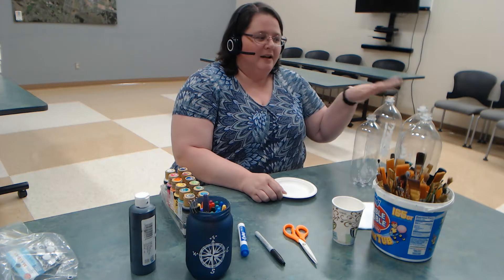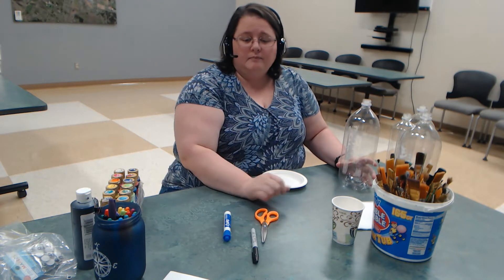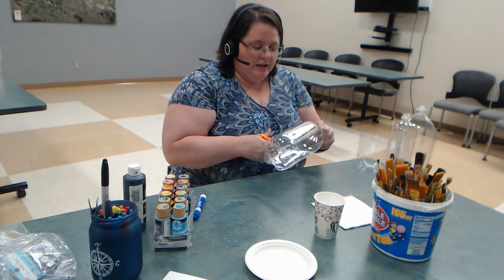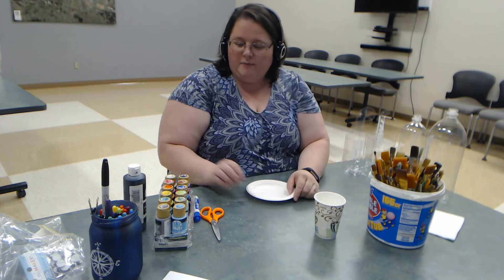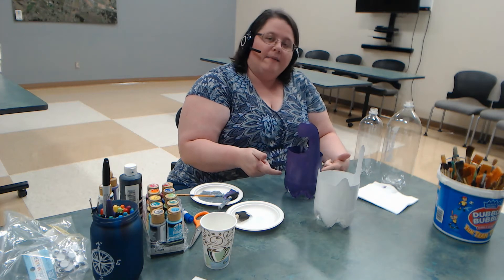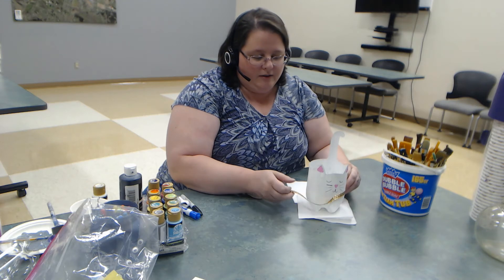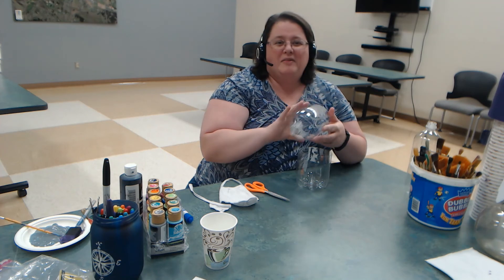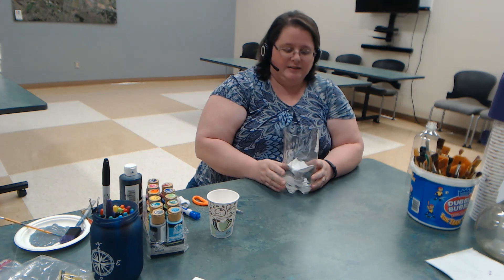Crafternoon Re purposed 2 Liter Bottle Animal Planter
We are turning 2-liter bottles into crafty and creative animal planters today. Bonus video of turning a bottle into a self watering planter, too.